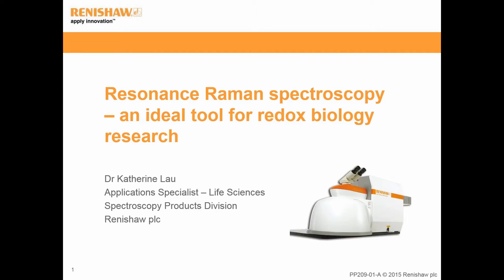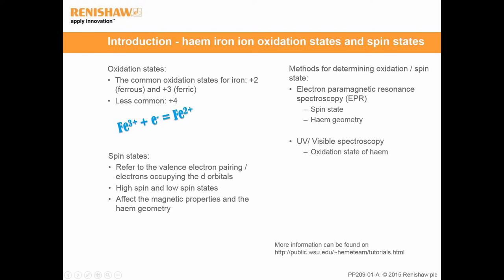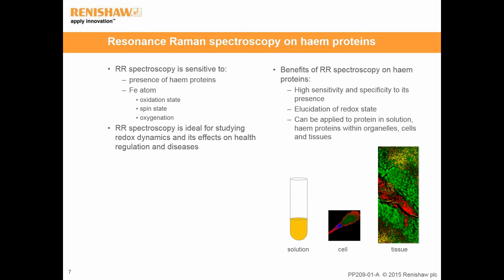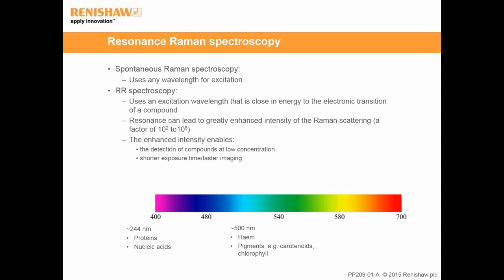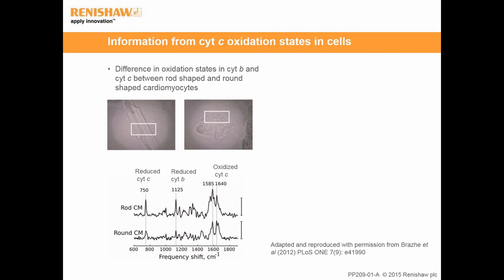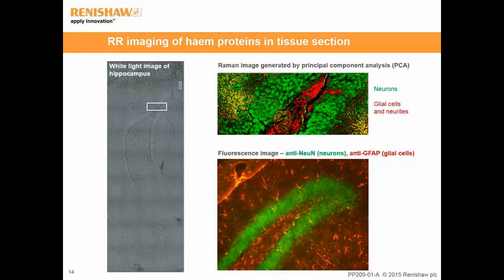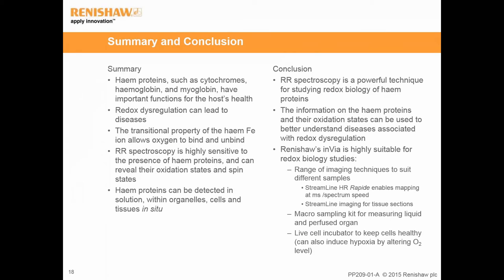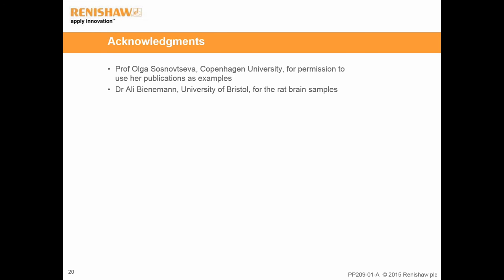Resonance Raman spectroscopy for redox biology research webinar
Webinar presented by Dr Katherine Lau and Dr James Armstrong.

Resonance Raman (RR) spectroscopy is the ideal tool for redox biology research. Not only does it demonstrate high sensitivity to haem proteins, it can also elucidate their oxidation and oxygenation states in situ (solution, organelles, cells and tissues). RR imaging provides both chemical and spatial information, enabling correlations between haem protein distribution, oxidation state, and protein/cell function to be made. In this webinar, you'll learn about RR and the benefits of using RR imaging for redox biology research. You'll also find out about how RR imaging was used to provide useful insight into how the functionalization of human mesenchymal stem cells with myoglobin improved the biochemistry and matrix distribution of grown cartilage. (Armstrong et al, 2015, Nature Communications, 6: 7405)